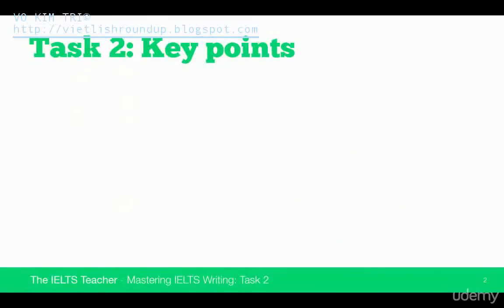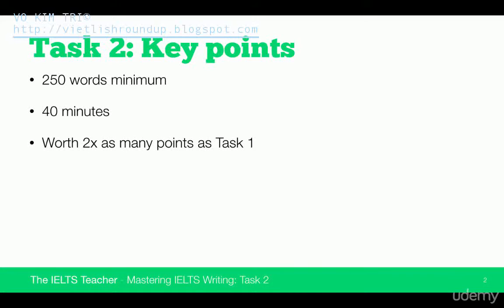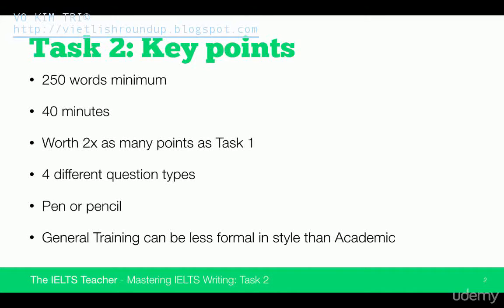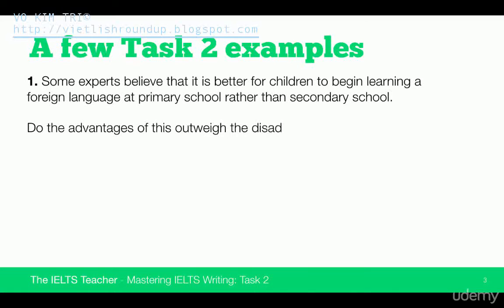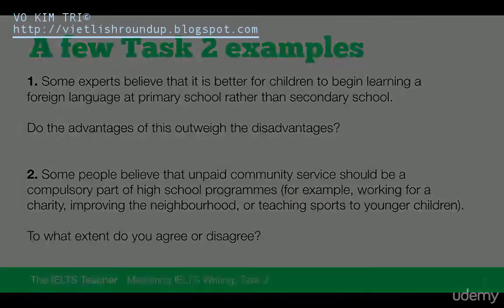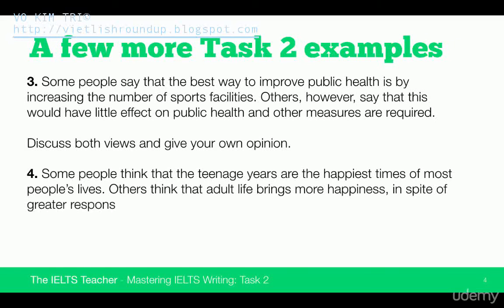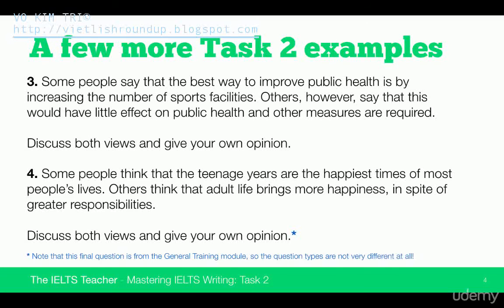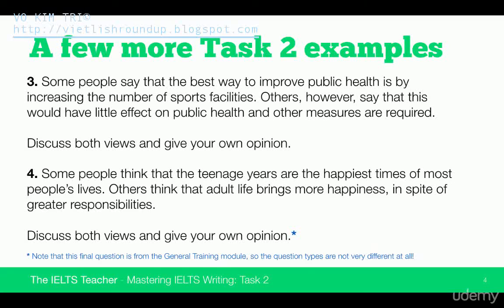section 1 03 Writing Task 2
03. IELTS WRITING PART 2